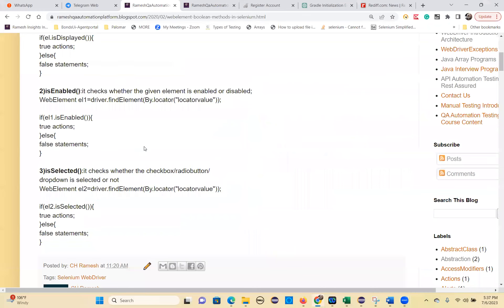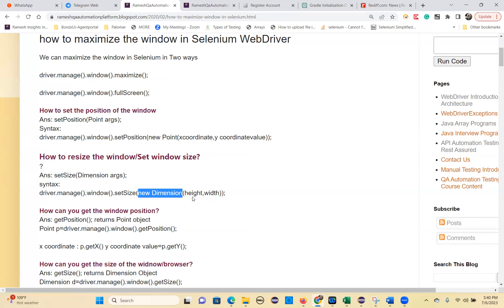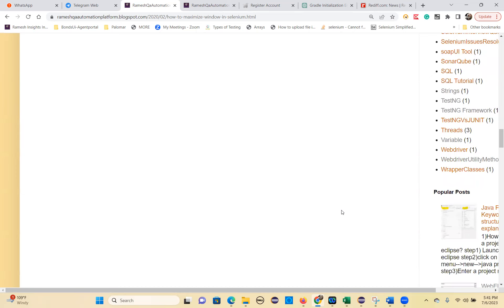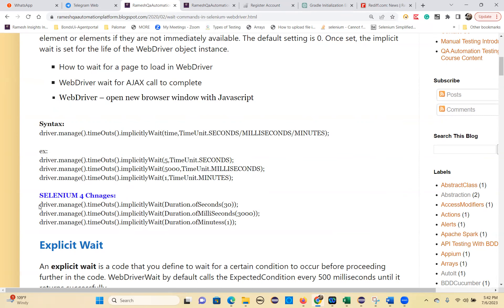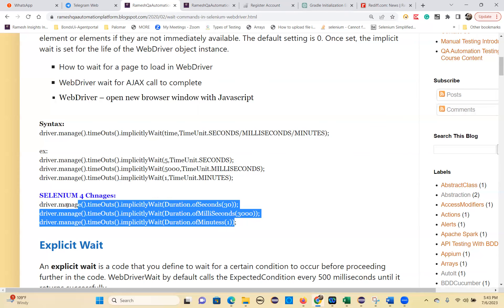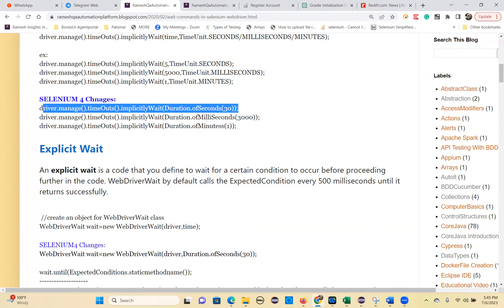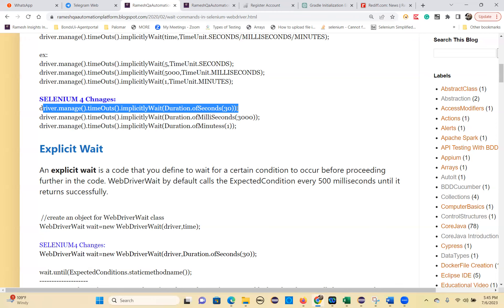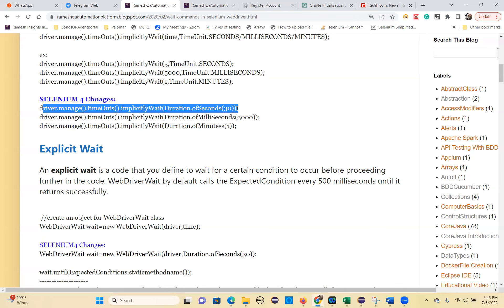WebDriver WindowMaximize Wait Commands Part1 July 06 2023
WebDriver WindowMaximize Wait Commands
implicitwait command
explicit wait command
ExpectedConditions class methods